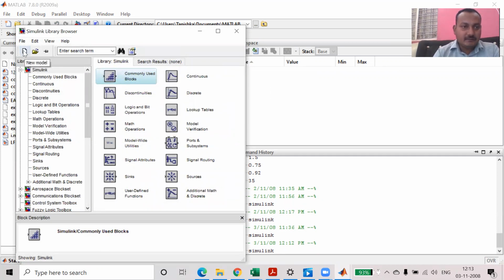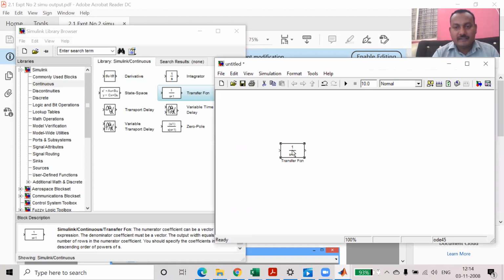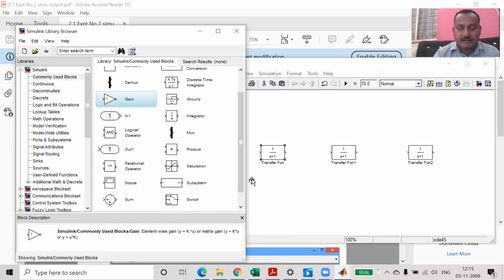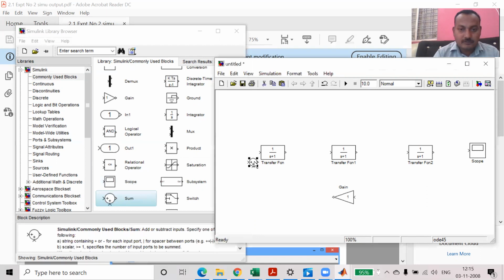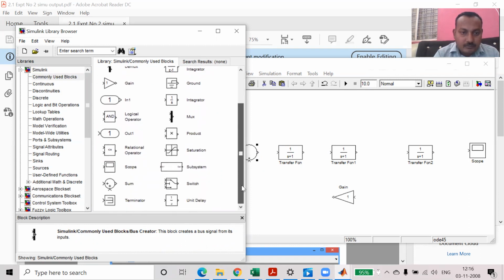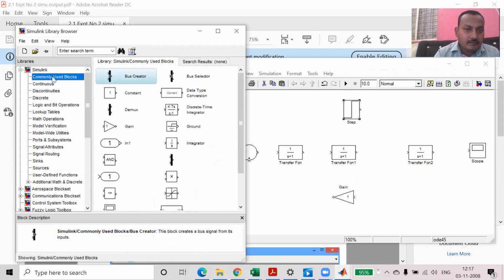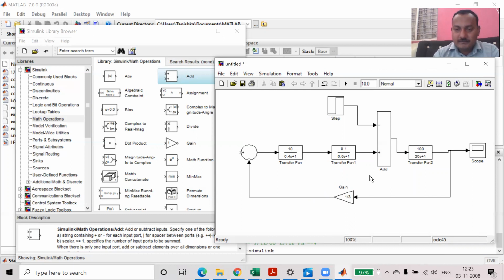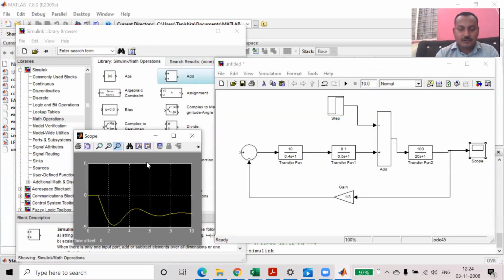Load frequncy control of single area by M T Shinde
Load frequency control of single area analysis using MATLAB Simulink